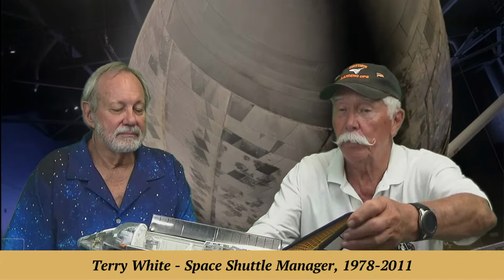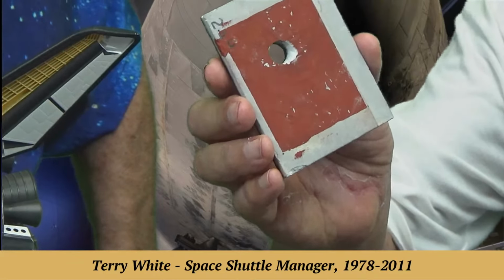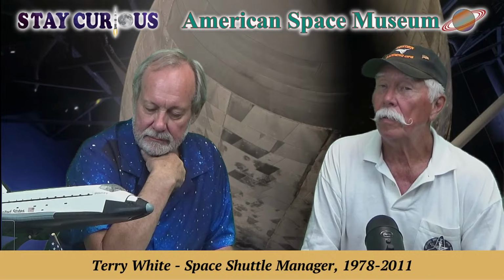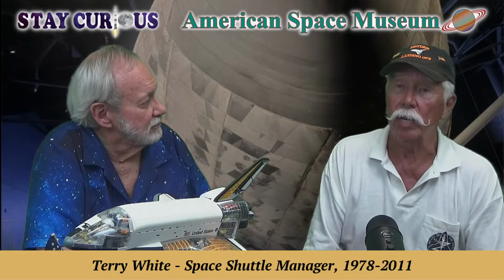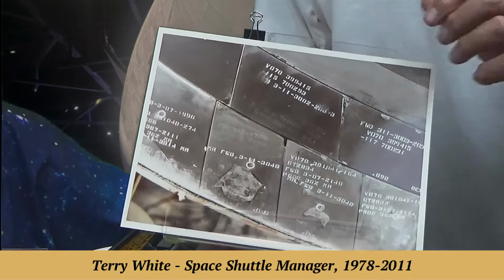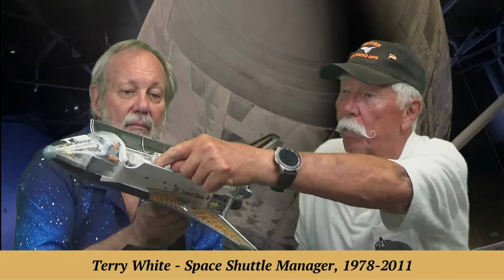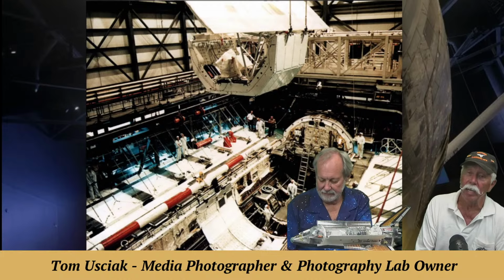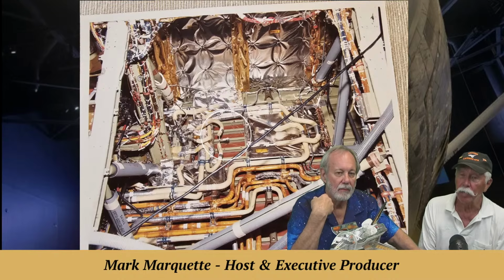Terry White and the "Chin" of the Shuttle Orbiter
Terry White makes a monthly appearance talking about the "Chin" of the Space Shuttle Orbiter as the chief of the Orbiter Processing Facilities.